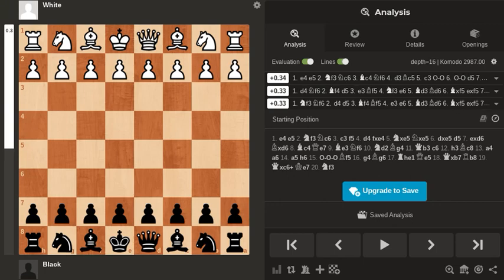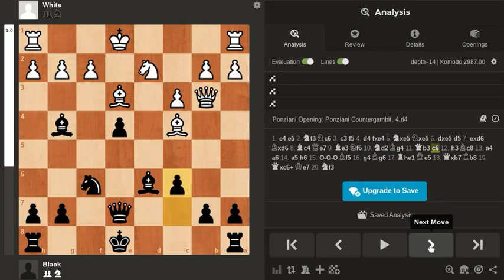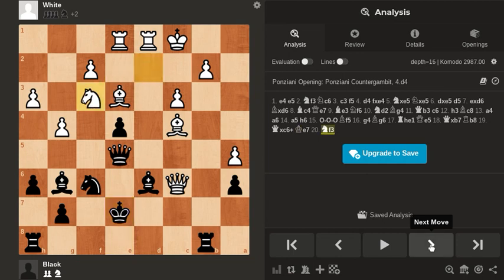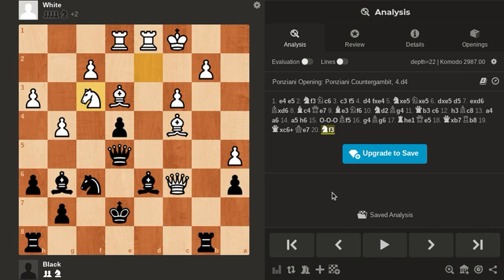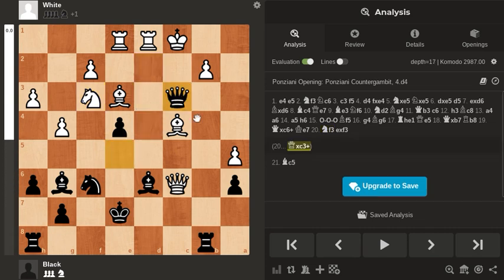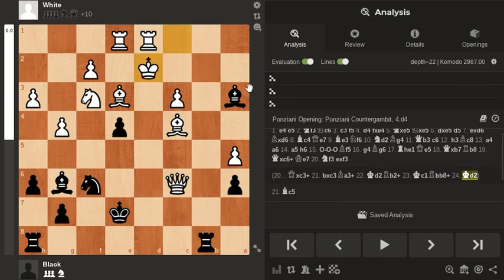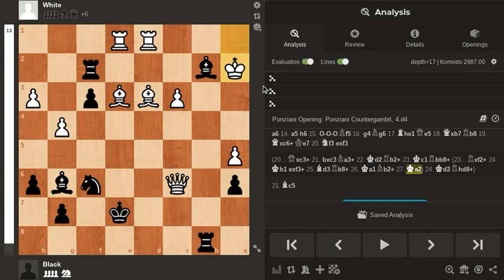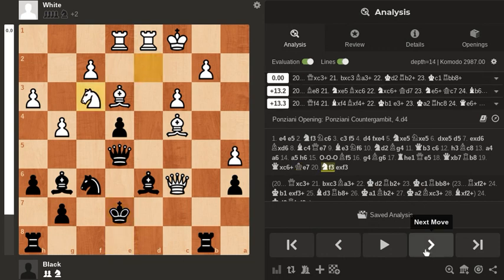Can you find the move that Hans Fahrni missed against Arturo Reggio?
Black to play and draw. Puzzle number 20.